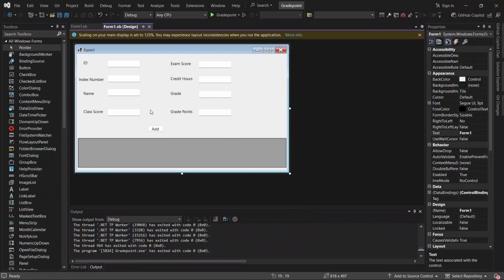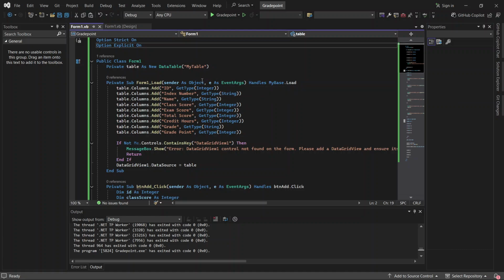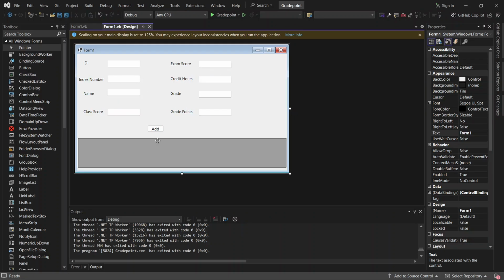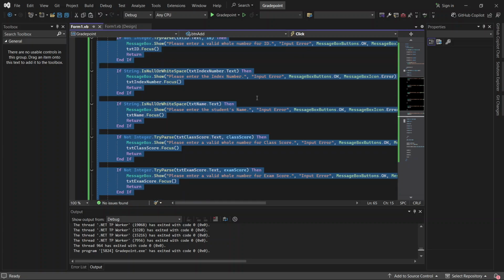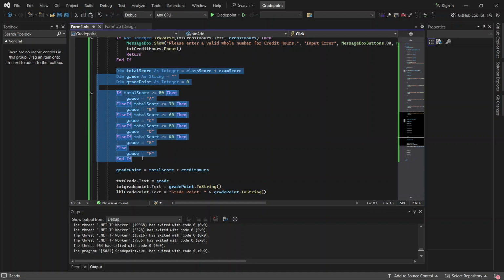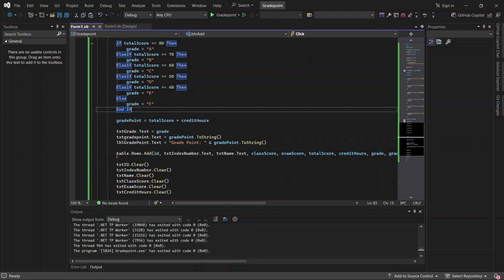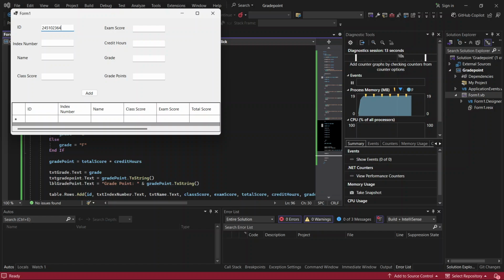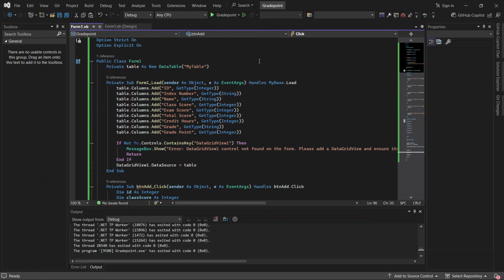Student Data Management System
This video entails the explanation to my simple student data management system